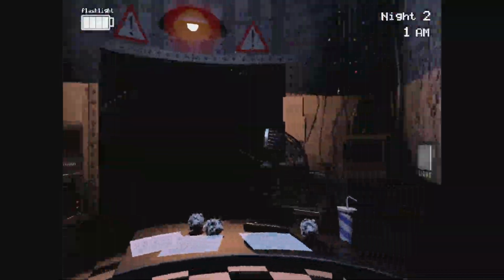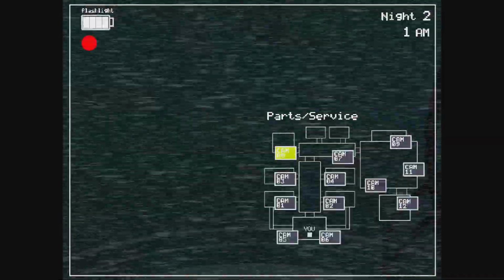Five Nights at Freddy's 2 #1: Myślałem że jest to łatwiejsze.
Proszę docencie to że musiałem przesyłać ten filmik przez godzine.🤠🤠🤠🤫🧏